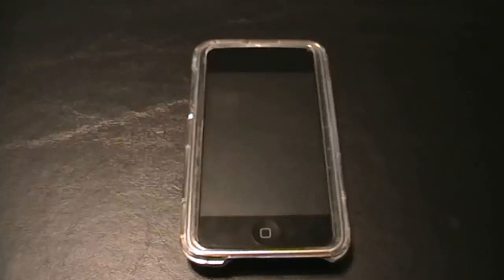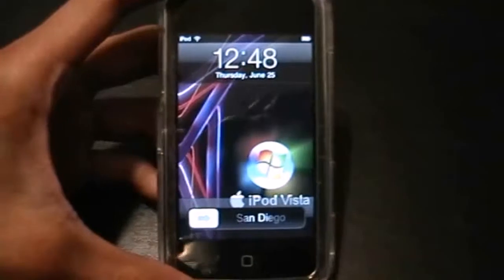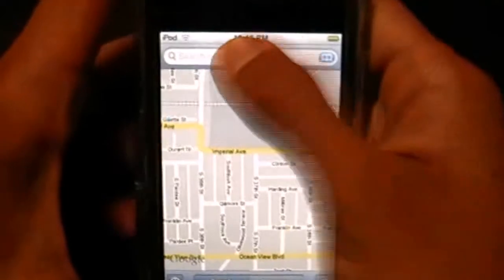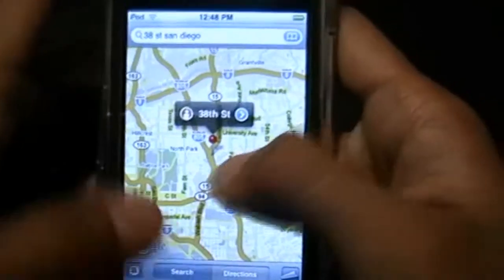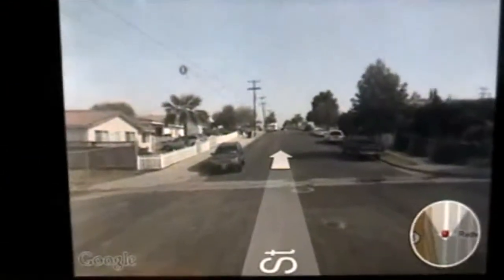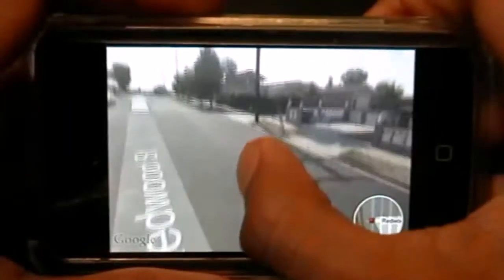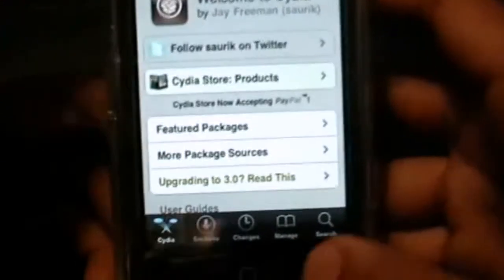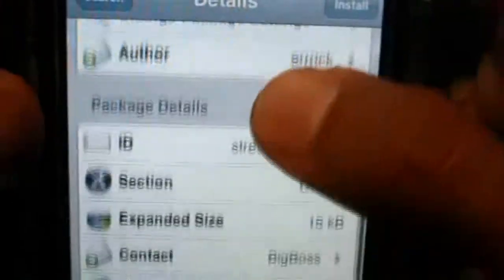StreetView On iPod Touch and iPhone 3.0 And How To Get it For 2.2.1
this is a video i made to show you and ask you how to get street view on the 3.0 and the 2.2.1